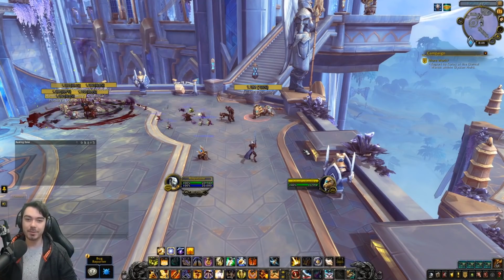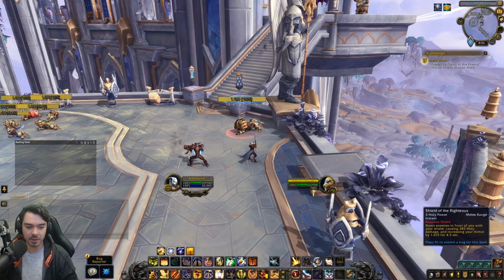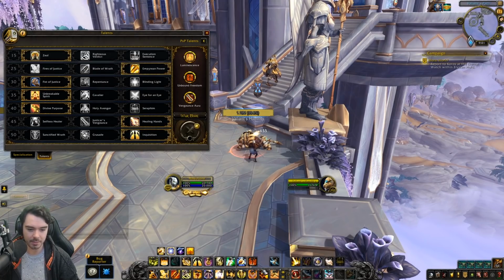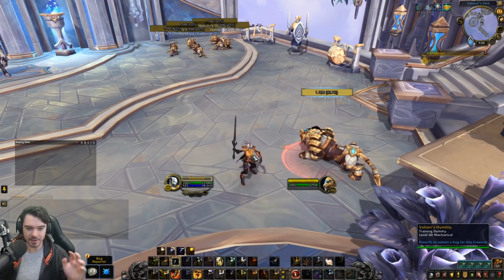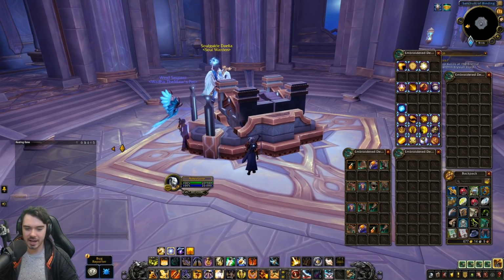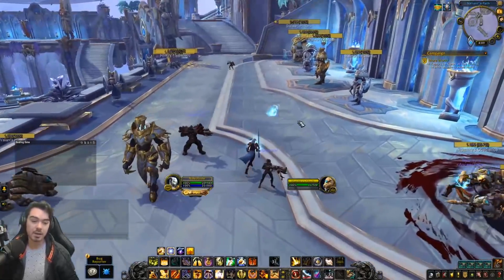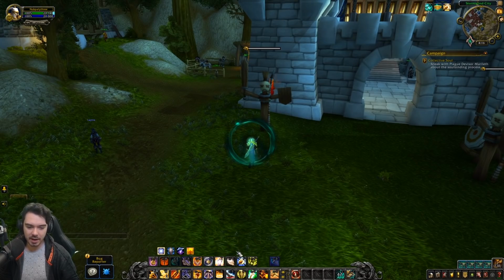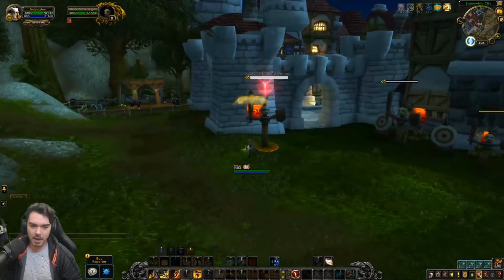Retribution Paladin on the Shadowlands Beta // World of Warcraft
Overview of the Retribution Paladin spec and class changes on the Shadowlands beta for World of Warcraft!

0:00 Introduction
0:30 New abilities + baseline changes
11:12 Talent changes
15:43 Legendaries
23:38 Conduits
29:57 Kyrian covenant abilities
34:26 Venthyr covenant abilities
38:27 Necrolord covenant abilities
41:37 Night Fae covenant abilities
48:20 Spec review